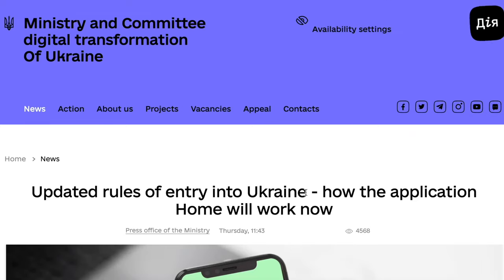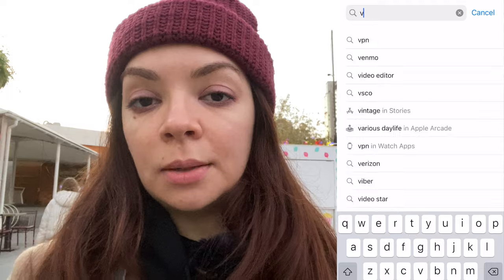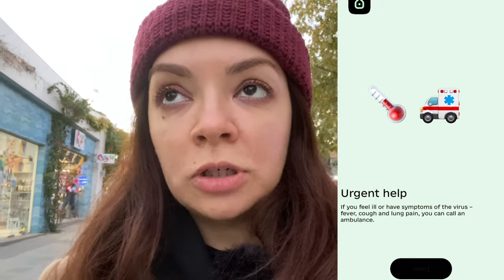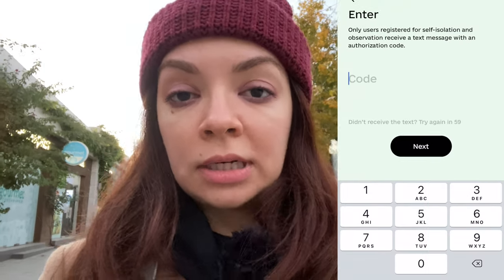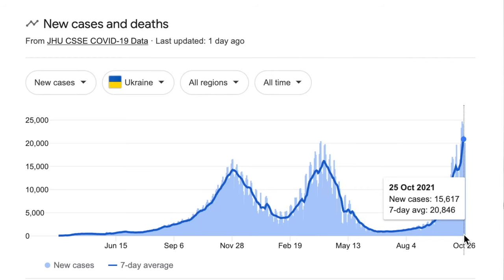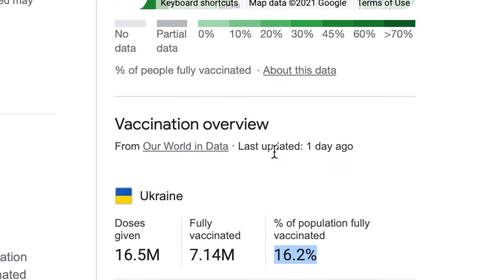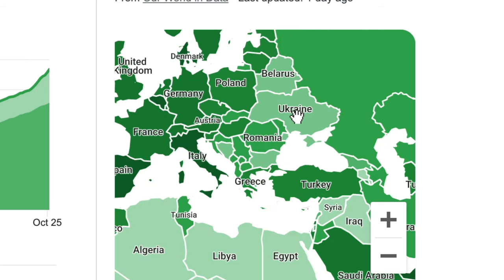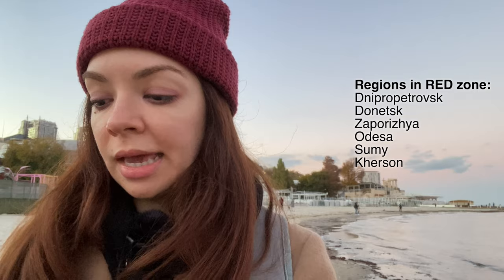COVID entry rules to Ukraine, NOVEMBER 2021 😷🦠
This video is about about the new testing and vaccination requirements if travelling to Ukraine during COVID-19 pandemic.

00:00 Intro
01:00 Entry rules to Ukraine (unvaccinated)
04:58 Entry rules to Ukraine (vaccinated)
06:30 COVID situation in Ukraine
07:33 What RED zone means in Ukraine
09:20 Outro

Music 🎶
Sanctuarium - Of Water

I’m Elena, an expat in Odessa, Ukraine and I want to share with you the reality of living in Eastern Europe.